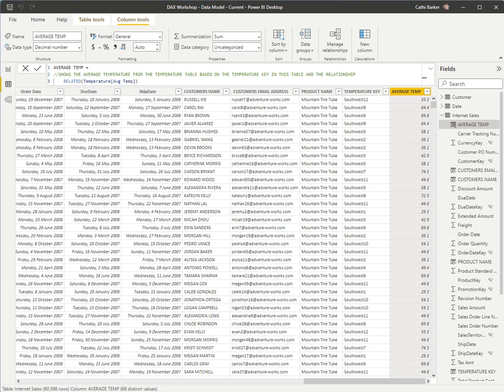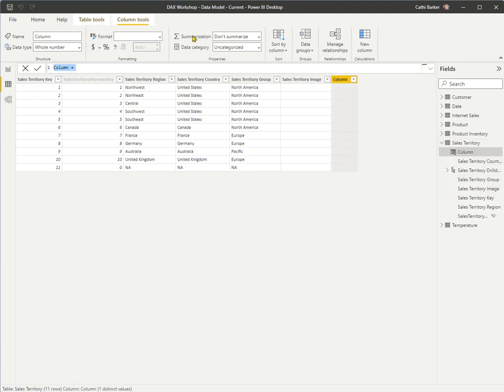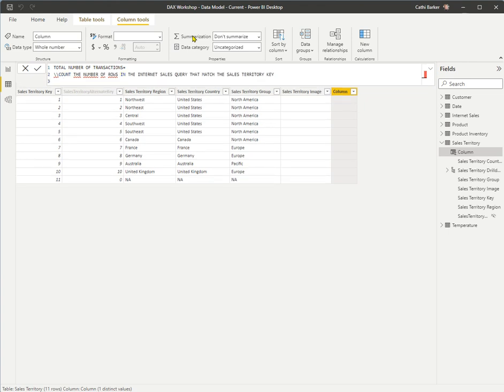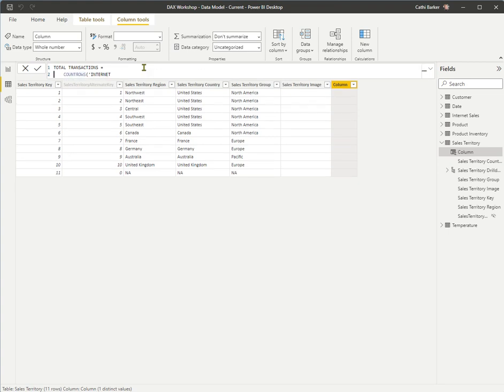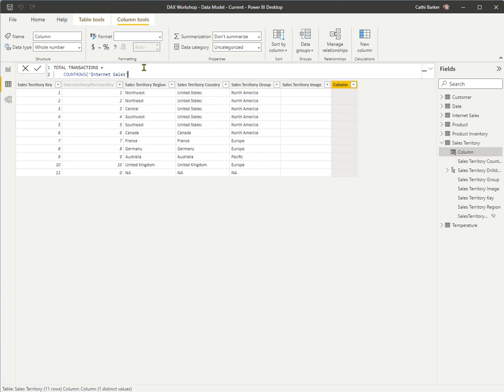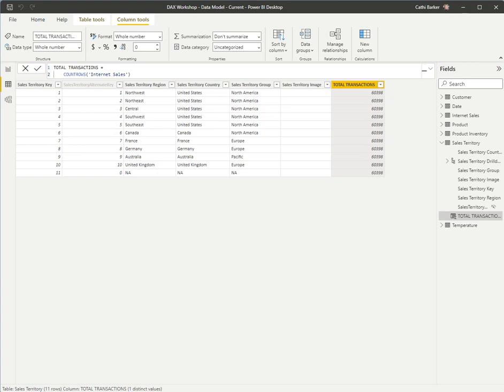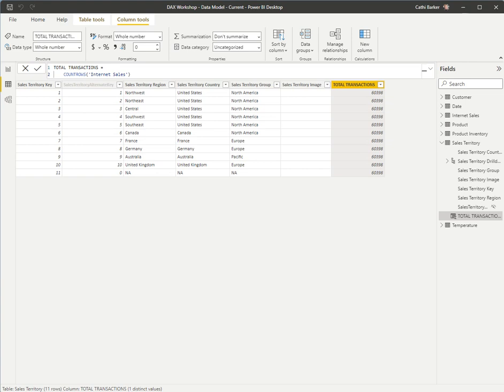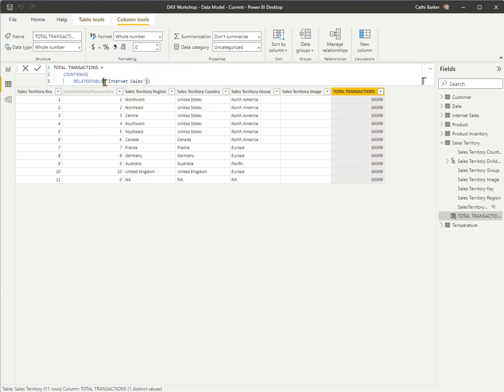MS Power BI - Level 4 - Video 11 COUNTROWS function and RELATEDTABLE function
TOTAL NUMBER OF TRANSACTIONS =
//COUNTS THE INTERNET SALES IN THE INTERNET SALES TABLE AND SHOWS IN THIS TABLE BY SALES TERRITORY KEY
    COUNTROWS('Internet Sales')